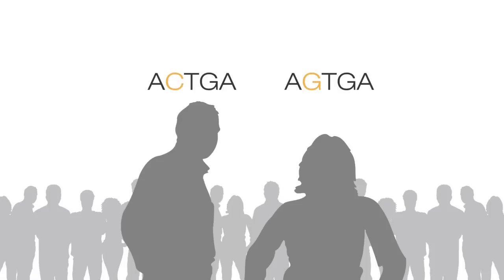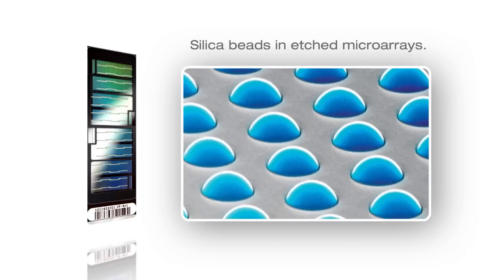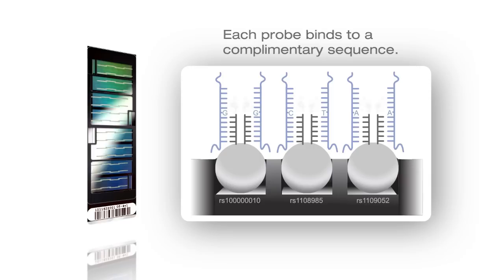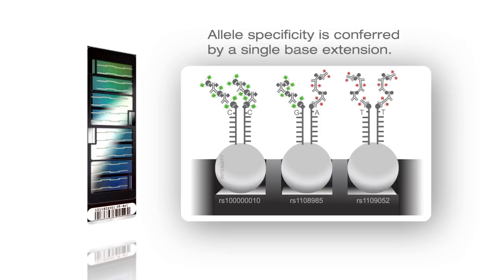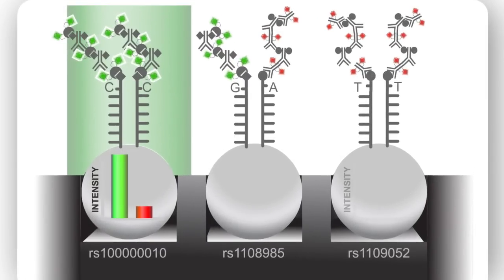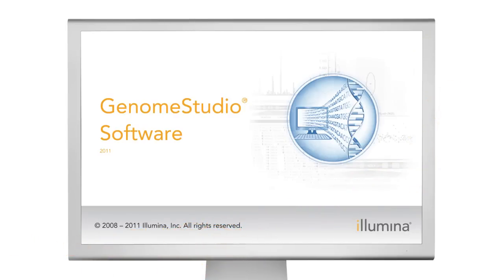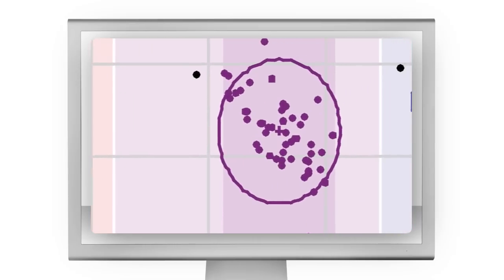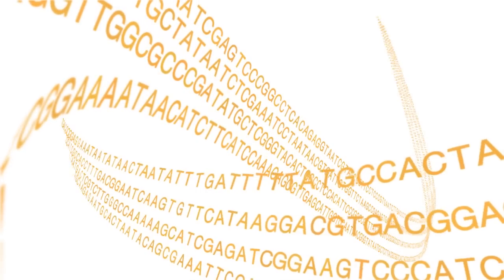Illumina Infinium Assay: An Overview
The Illumina Infinium assay provides extensive levels of multiplexing for genome-wide and targeted genotyping applications. Illumina's microarray technology uses silica beads that allow for hundreds of thousands to millions of genotypes to be assayed at once. Watch to learn more about how this breakthrough is poised to contribute to genomic research across the globe.